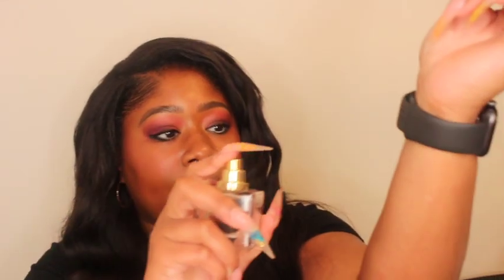A Review: Burberry My Burberry Blush Eau de Parfum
I have the 1-ounce size that cost $105.00. I got this for free with the voucher from the Sephora fragrance kit years ago. This is a great fragrance.